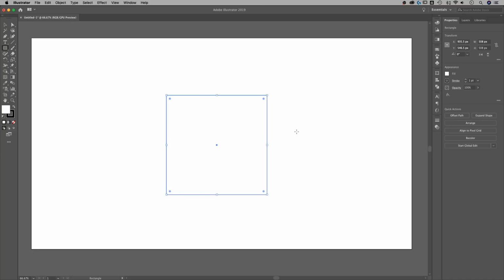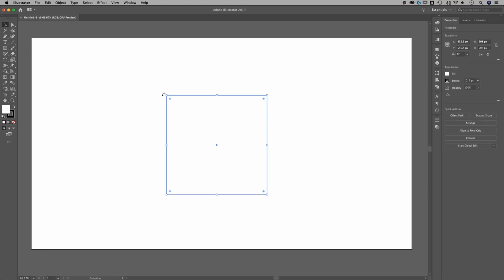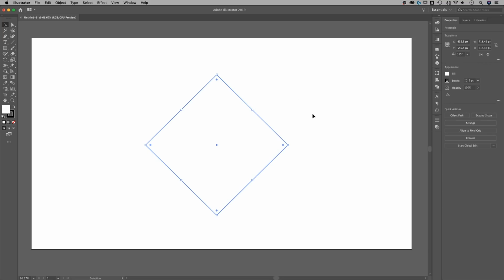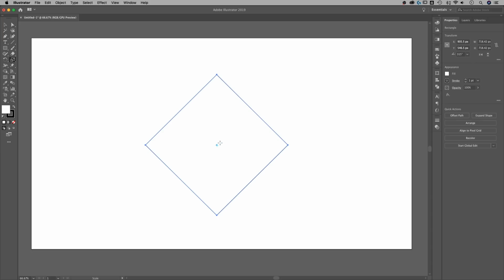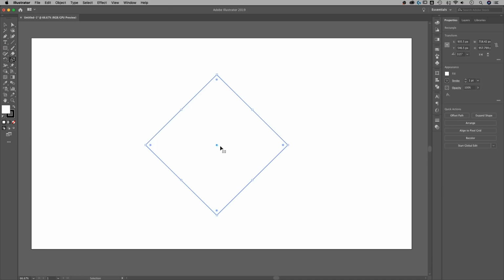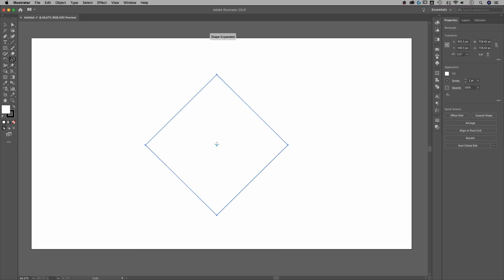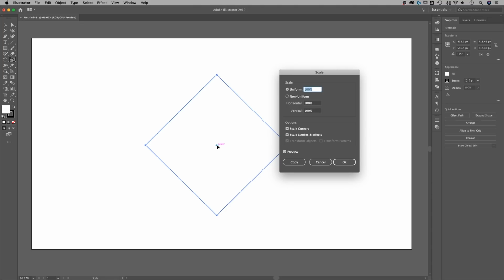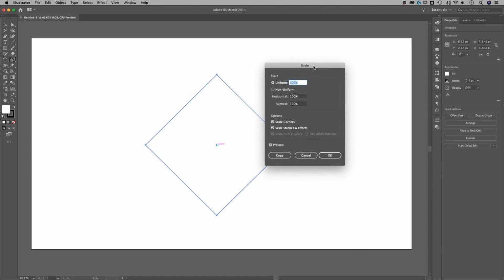How to Make a Diamond | Illustrator Tutorial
In this Illustrator tutorial, learn how to make a diamond shape by using the scale tool!